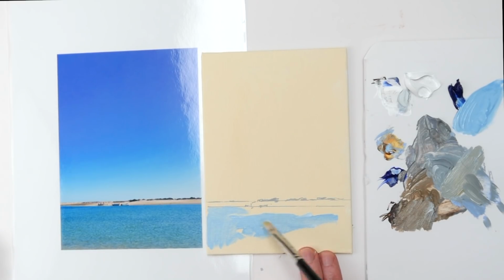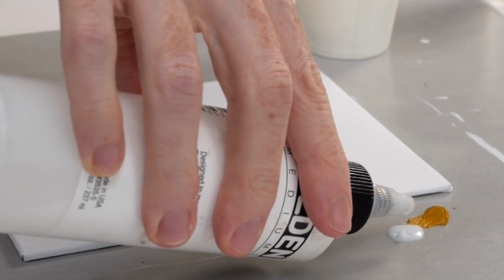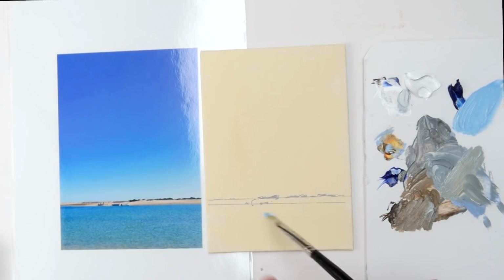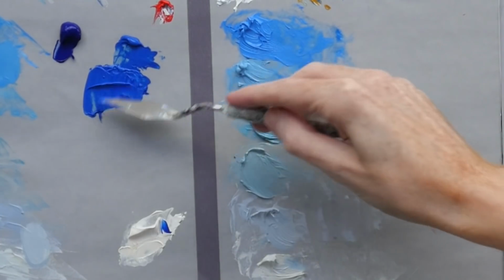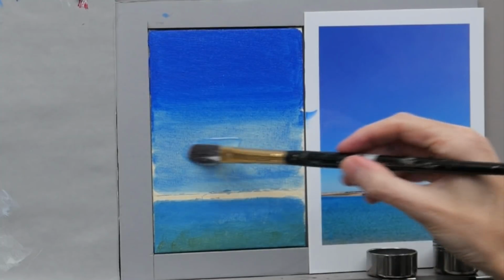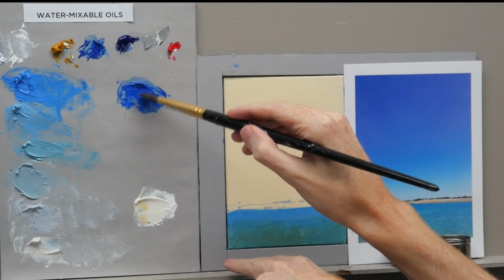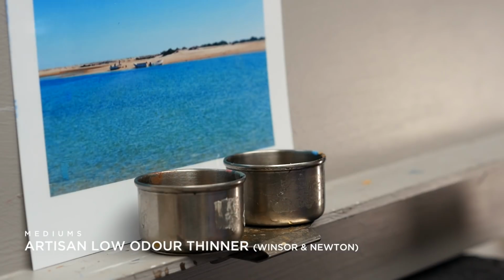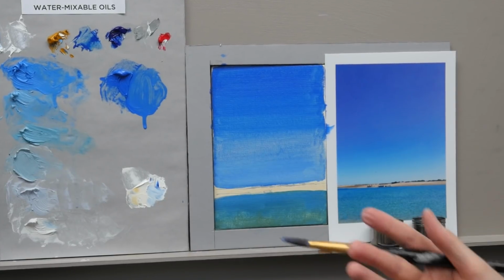Diluting Acrylics vs Water-Mixable Oils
Over the past few months, I've been experimenting with various mediums, recording drying times and noting the handling of water-mixable oils, in the process of creating a new course.

Amongst the copious footage, I wanted to share an introductory lesson where I compare the dilution of acrylics to water-mixable oils.

Simple but fundamental observations.

You may find there are times when acrylics dry off too quickly or are difficult to blend especially when you're painting in thin layers. Using water-mixable oil's can be fantastic because they give you that extra working time. Painting wet-into-wet is one of the significant advantages you’ll notice because you gain a lot more time for smoking together colours.

So in this video, I paint a graduated sky, blending really thin applications looking at the differences between diluting with water and then a medium.